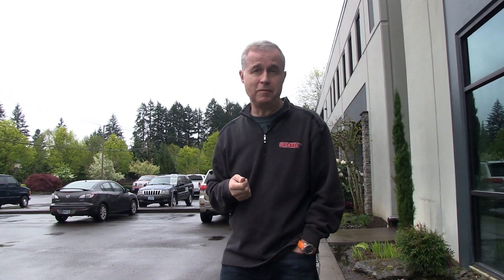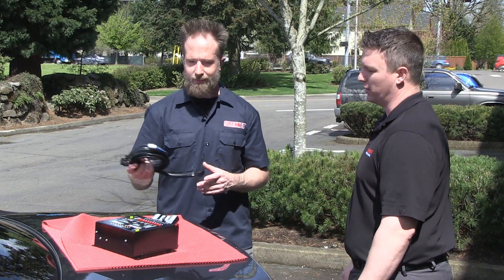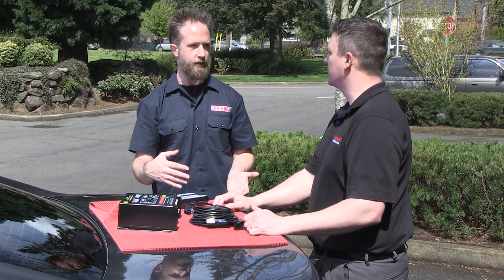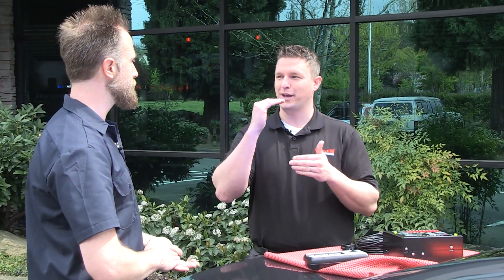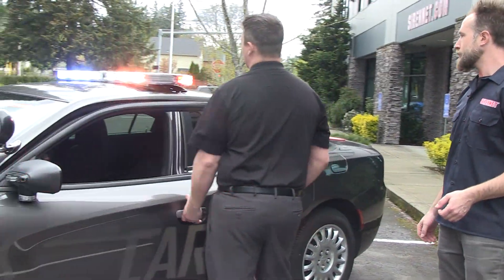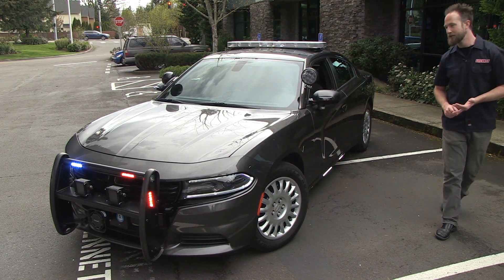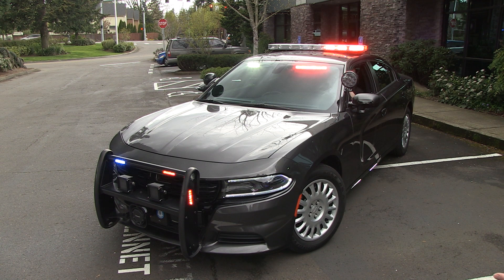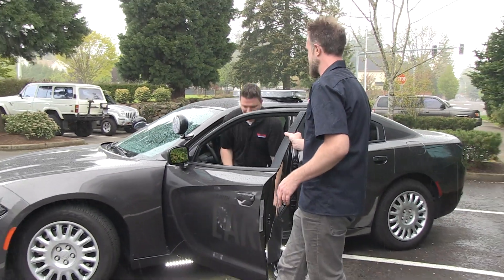Whelen shows us their CenCom Carbide Demo Charger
Whelen CenCom Carbide CANnect with 21 Push Button Head

The Whelen CenCom Carbide CANnect (CCSRNT5G) is engineered to maintain situational awareness of the officer. Whelen's CenCom Carbide houses numerous innovative technologies that deliver highly effective visual and auditory warning. Designed for simplistic, hands free usage, Carbide allows officers to easily adapt with Situation Based Integration. This feature allows for scene specific functions using various vehicle components, such as the horn or brakes. Priorities can now be fully configured and controlled.

This version of the CenCom Carbide comes with the CANnect CAN Interface. The CANnect CAN Interface is a simple plug-in connection to the vehicle. Using the CANnect, CAN bus signals from the vehicle are easily applied to automate warning system functions. The simple and easy installation eliminates labor costs, saves money on wires and connectors, and helps maintain the integrity of the vehicle.

Carbide provides the capability to sync all lights together, including SOLO, DUO, and TRIO WeCan lightbars, a Traffic Advisor and the rear WeCan Inner Edge RTX. Easily reproducible from vehicle to vehicle, Carbide installs effortlessly with little wiring intricacy. Optional expansion modules and WeCan dual siren amplifier are available to further customize functions.

The sale of this product is restricted and can only be purchased by Pacific Northwest regional customers .

Features
    3 Section Control Head with 21 Push Buttons and 4-Position Slide Switch
    CANnect CAN Interface is a simple plug-in connection to the vehicle
    Fully Supports all WeCan Series products including SOLO, DUO, and TRIO WeCan lightbars
    Control warning lights, siren, and Traffic Advisor functions from a single keypad
    Windows based software allows for easy program configuration via USB 2.0
    16 Expansion Inputs (8 positive and 8 negative switched)
    Supports up to 2 of the following: front WeCan Inner Edge, new rear WeCan Inner Edge, or optional remote 16 output modules
    Separate backlight control
    18 fully protected and fused outputs
    200 Watt Siren supports one or two 100 watt speakers
    LED indicator lights allow for simple troubleshooting of outputs and WeCan network
    Easily accessible fuses and connections
    Heavy-duty power and output connectors
    Supports WeCan dual siren amplifier option
    Standard 9C Traffic Advisor driver and connector
    New heavy-duty crimp style connections on WeCan port
    Configurable Load Manager
    Configurable Ignition Delay Timer
    Expanded support for Photocell
    Full set of siren tones
    Supports new WeCan dual siren amplifier option
    Conditional operations
    Configurable priorities

Specifications
    18 Outputs:
    2 x 20A (steady or flashing)
    7 x 10A (steady or flashing)
    1 x 10A Isolated Dry Contact Relay (steady only)
    8 x 1A (steady or flashing)

    16 Expansion Inputs (8 positive and 8 negative switched)
    4 Programmable Logic Inputs

    Input Voltage: 12.8 VDC ±20% (Negative Ground Only)
    Main Input Current: 80 Amps Max.
    Main Siren Fuse: 20 Amps
    Stand-by Current (backlight off): Ign.On - 80mA (typ) / Ign.Off - 100 uA (typ)
    Humidity: 99% (Non-condensing)
    Output Load: Two, 11 Ohm Speakers
    Output Power: Two, 100 Watt Speakers

Meets or exceeds all applicable SAE, California Title XIII requirements with various Whelen speakers.

Whelen Five year HDP Heavy-Duty Professional warranty
Part Number(s):  CCSRNT5G